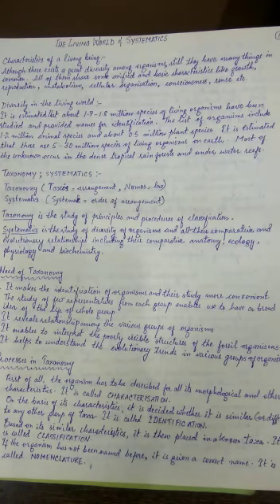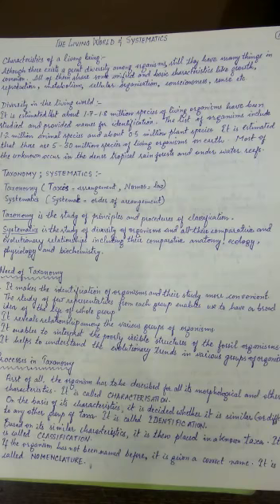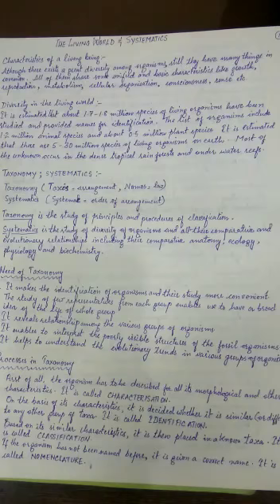Class XI Biology By Neeraj Sir Part 5